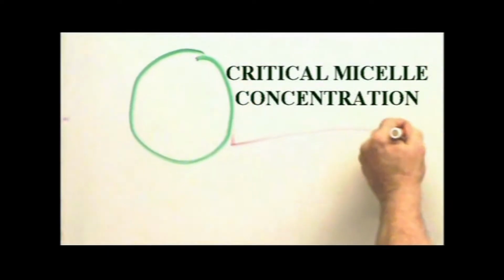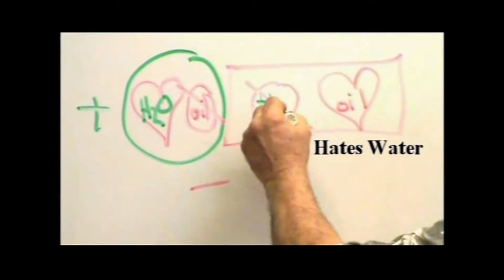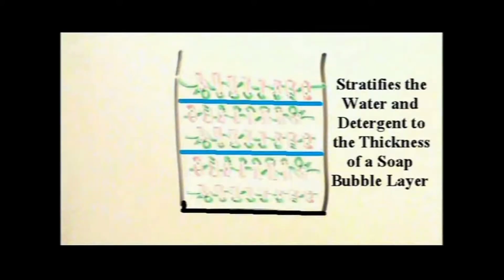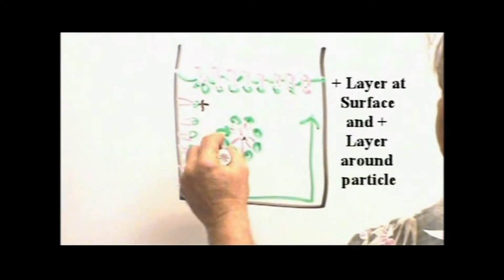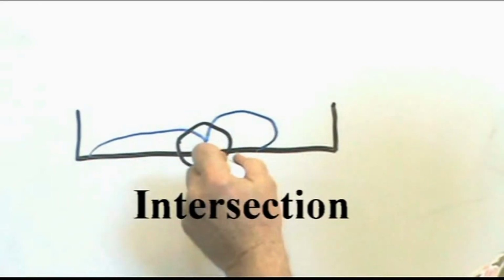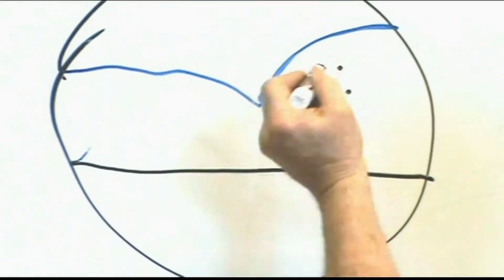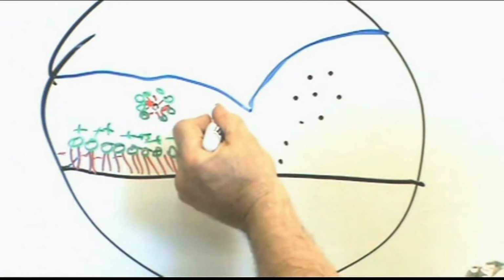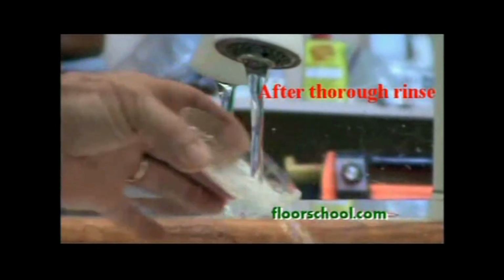Critical Micelle consentration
How detergents work and what causes streaks and watermarks on fabrics and walls..